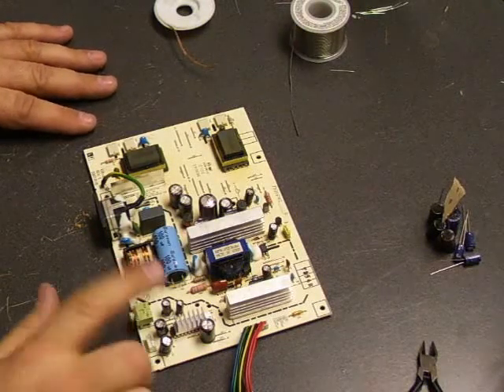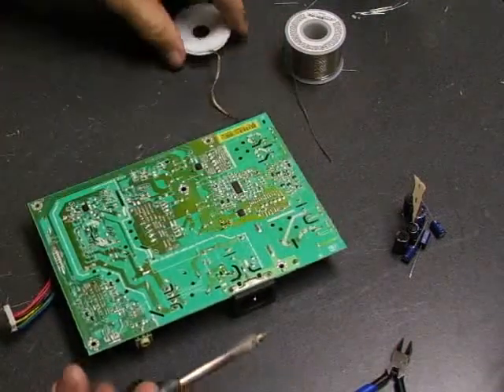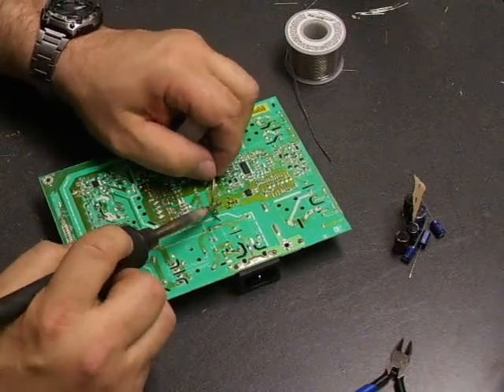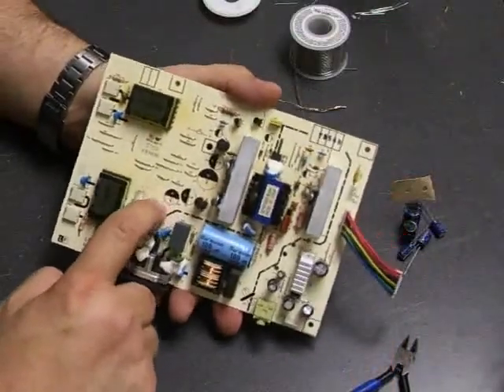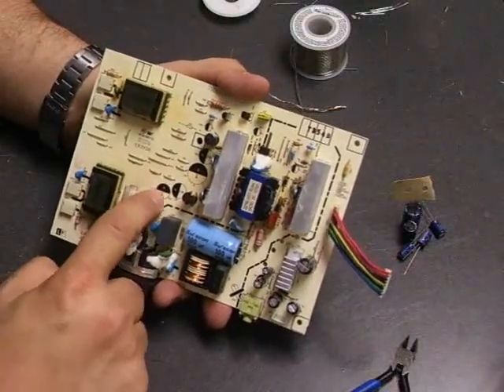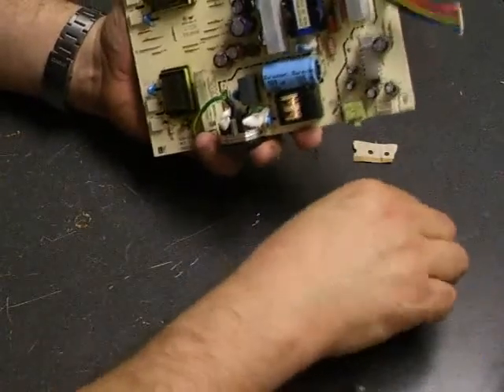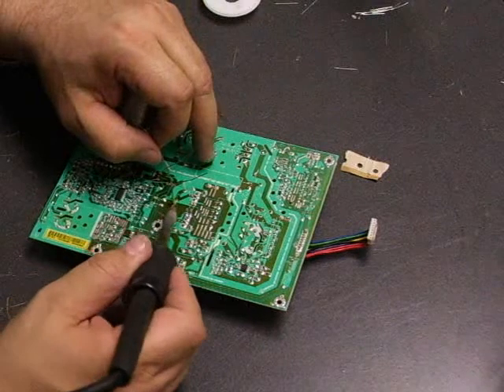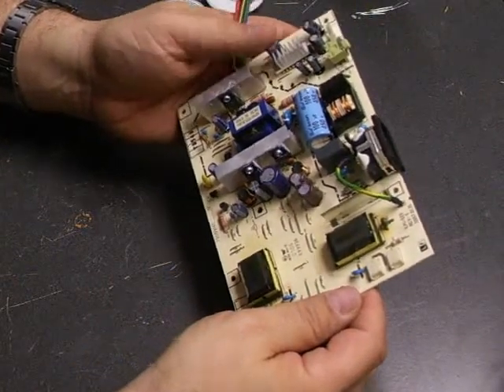Repairing a Optiquest Q19wb with power up issues Part 2: Board repair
In this video we will show you how to dis-assemble and repair a Optiquest Q19wb monitor with power up problems. This model uses the IPLI-025 power supply board.